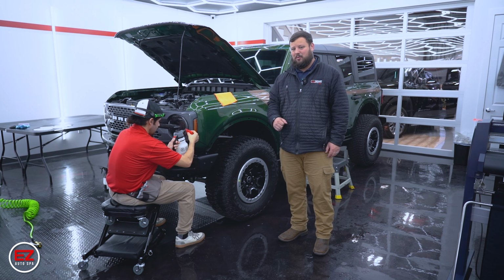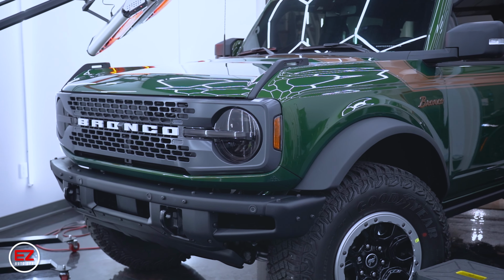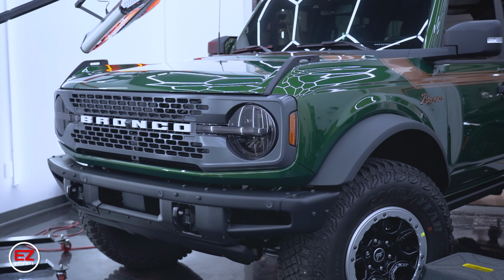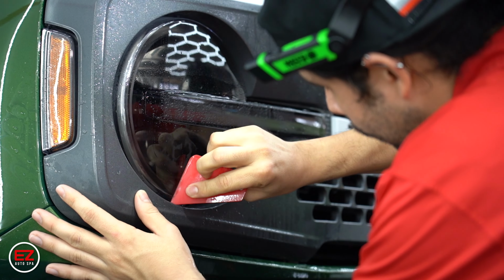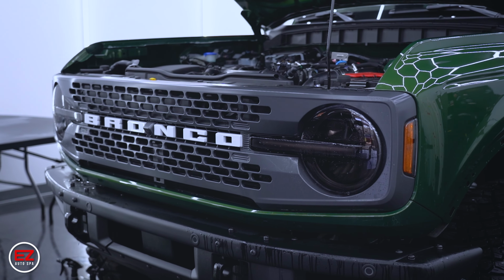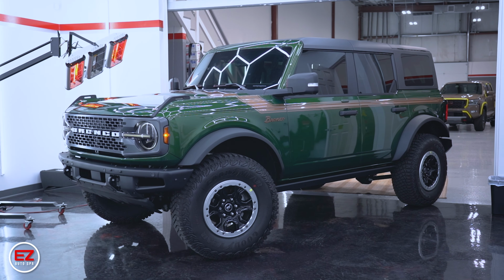PROTECT and TINT Headlights with PPF // Custom 2024 Ford Bronco Sasquatch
Paint Protection Film has many applications. One of our most popular options is for use as headlight tint! Not only does this give your vehicle a more aggressive look, it also protects your vehicles headlights from damage! Because they're placed prominently on the front end of your vehicle, your headlights are just as susceptible to damage from rocks and road debris as your bumper, hood, or fenders; however, they're often overlooked and go unprotected even after a PPF installation. When we install PPF, we protect your headlights, but now we offer tinted PPF as a means of adding a new look while protecting your ride!